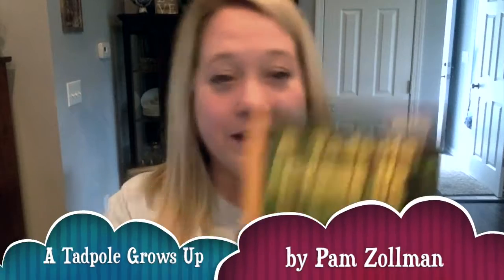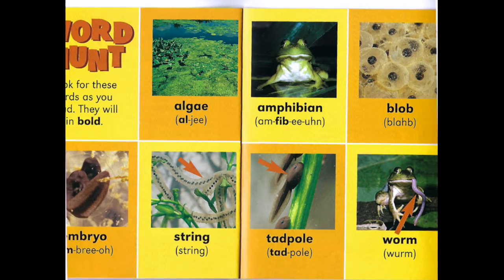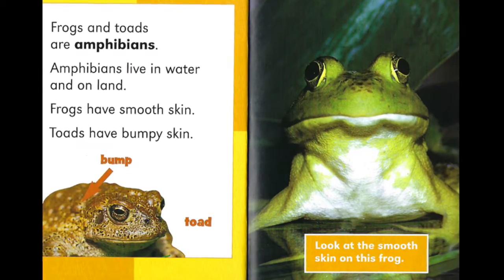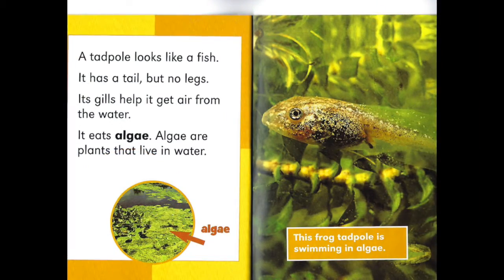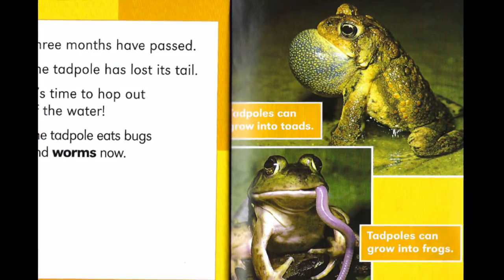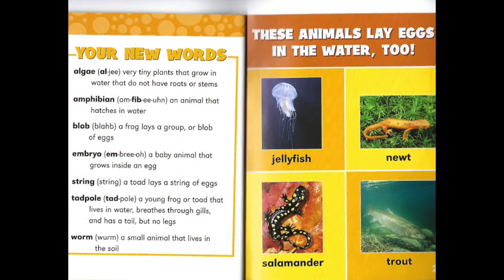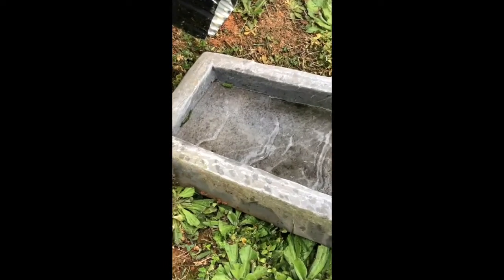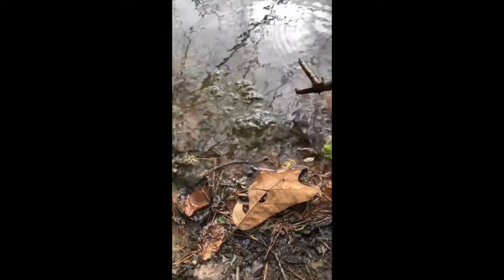1st Grade Read Aloud: A Tadpole Grows Up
1st Grade Read Aloud #6 by Ms. Blaney
A Tadpole Grows Up
by Pam Zollman